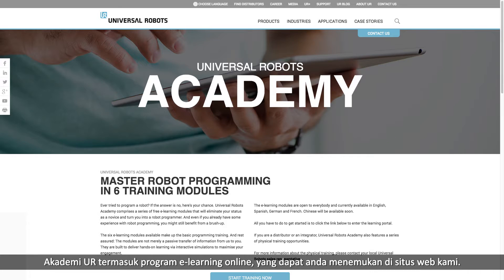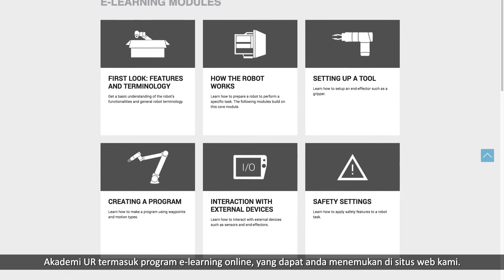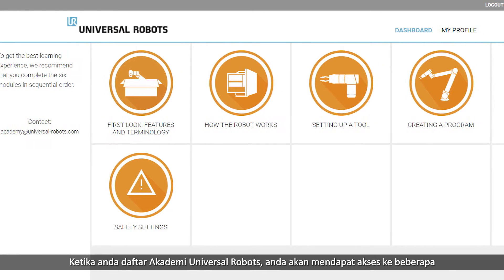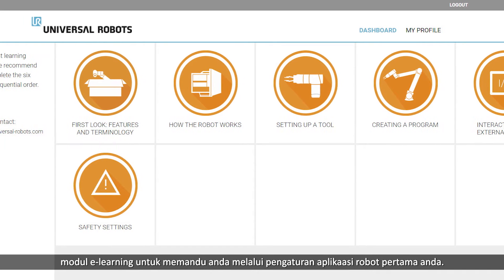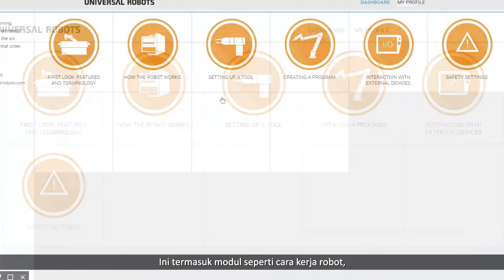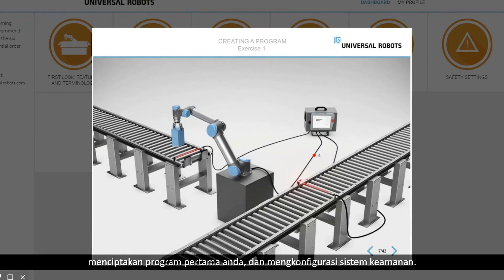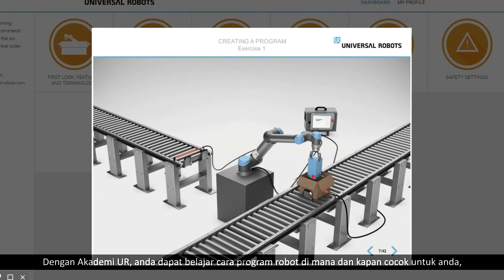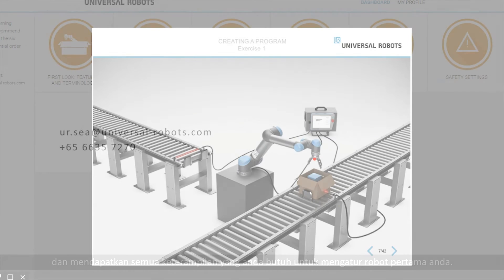Universal Robots Technical Demo Part 6 - subtitel indonesia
Dalam Bagian 6 dari 6 bagian seri ini, Andrew Pether, Regional Head of Technical Support, Asia Tenggara & Oceania akan memperkenalkan “UR Academy”, yang terdiri dari enam modul training online mudah untuk menguasai robotika. Sekarang siapa pun dapat menggunakan dan memprogram robot dengan sangat mudah!